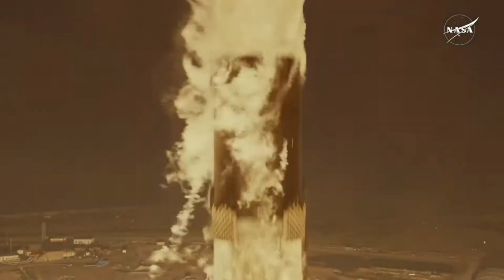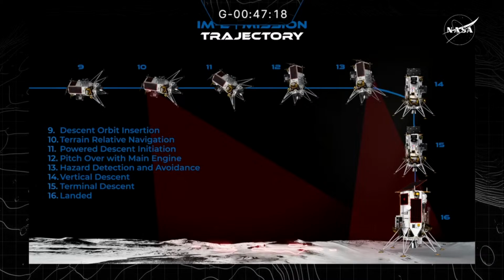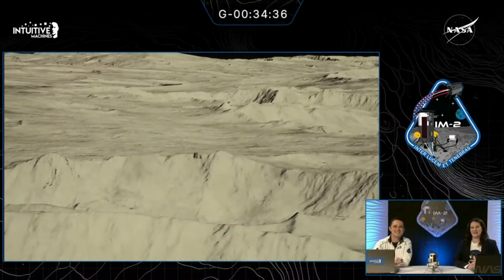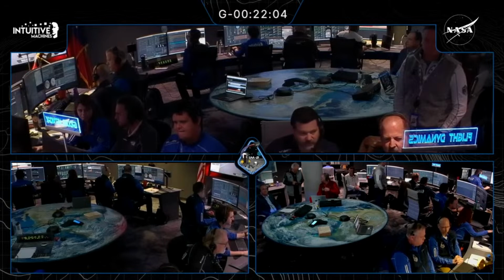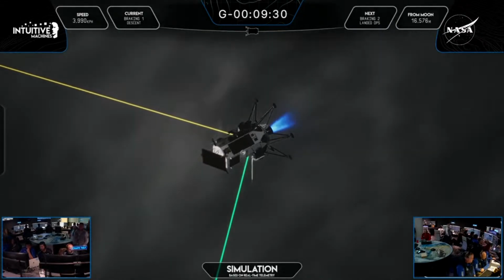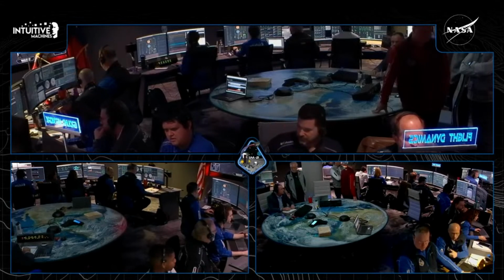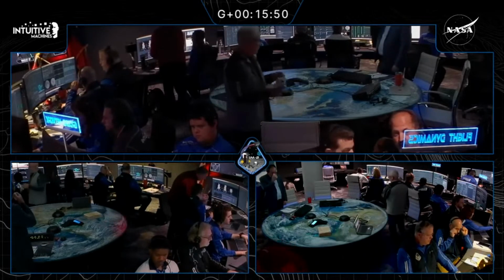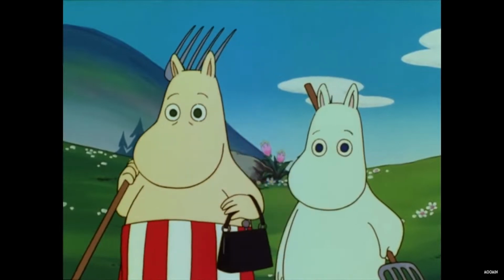NASA's Intuitive Machines 2 lunar landing - March 6, 2025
In a groundbreaking lunar first, NASA and Intuitive Machines are set to deploy the Micro Nova Hopper, a small, innovative robotic explorer designed to navigate some of the Moon's most challenging terrain. This aspect of the IM-2 mission aims to enhance scientist's understanding of the lunar surface, particularly the permanently shadowed regions within craters that have never seen the light of day.